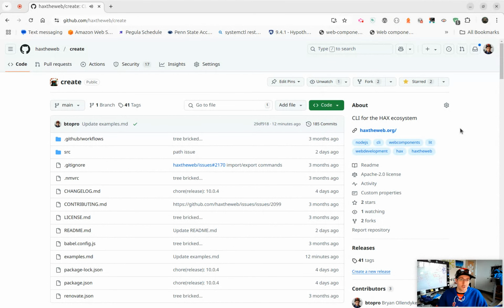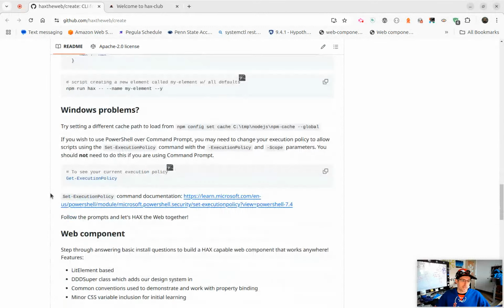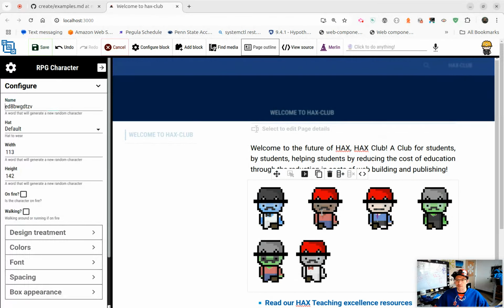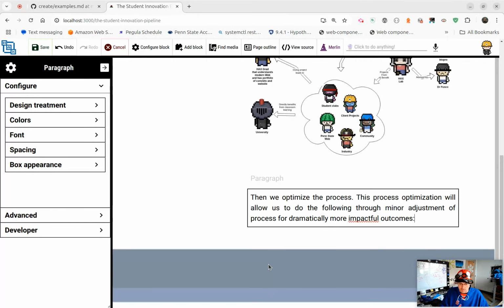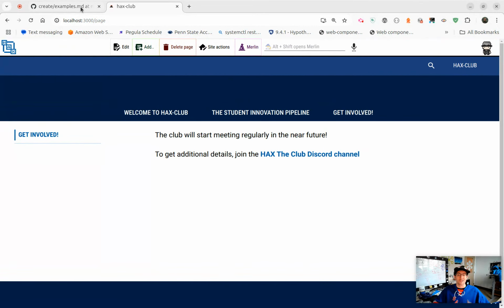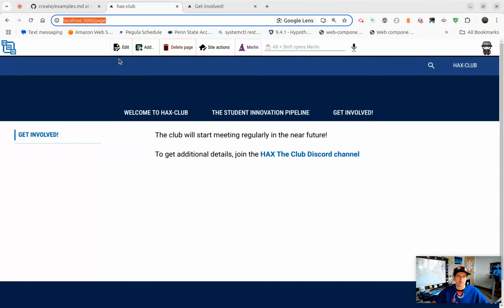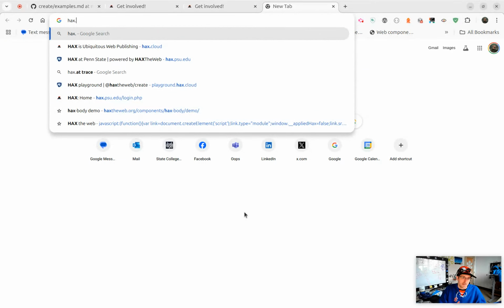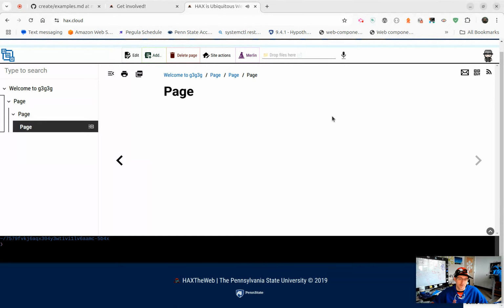hax cli: publish web content on surge.sh